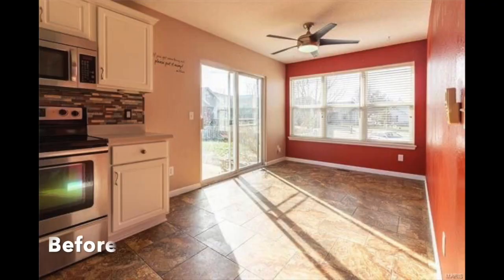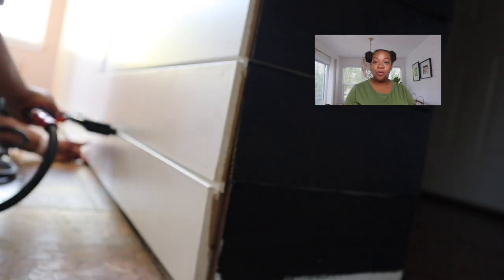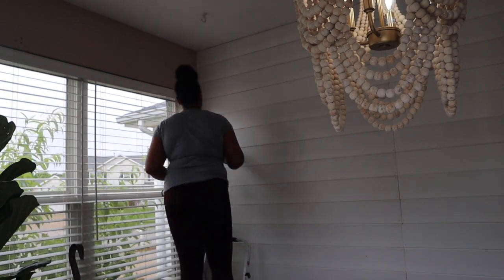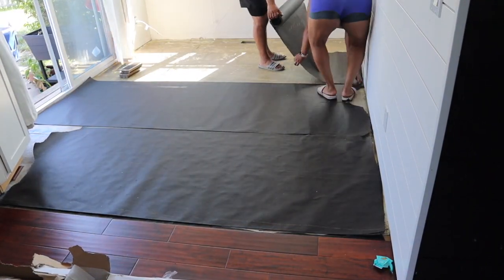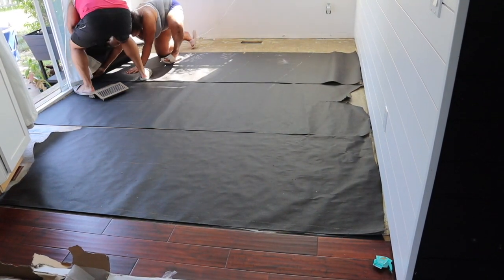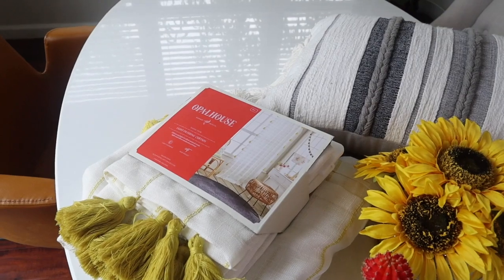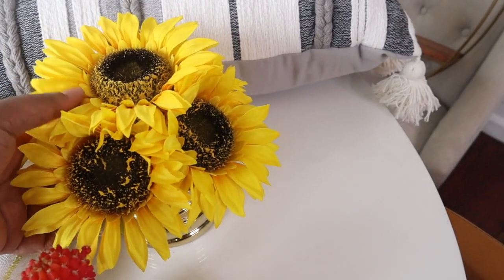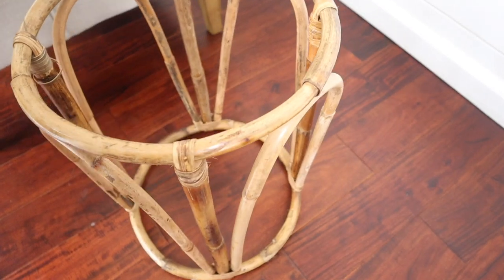DIY Breakfast Nook || Makeover || Room Transformation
Hi guys! My name is Leysis ( Ley-see). Today I will be sharing my breakfast nook complete makeover. Its a big one! We completed this project for under $700 including all new engineered hardwood floors, shiplap, paint and decor.  This is part of a mini series as we add flooring throughout and completely re-do the down stairs, breakfast nook, half bath, hallway as well as the KITCHEN! I hope you enjoy watching, and it gets you in the spirit of tackling that todo list you've been putting off, or if you just enjoy watching the transformations process.

Products:
Kobalt 10" Compact Sliding Dual-Bevel Miter Saw
18 GA Brad Nails
18 GA Brad Nailer
paint: Pure White Vaslpar Signature Interior eggshell
paint: Origami white Valspar Signature Interior eggshell
paintable caulk
Warm Acacia Hardwood Floors
5"x8' mdd board shiplap